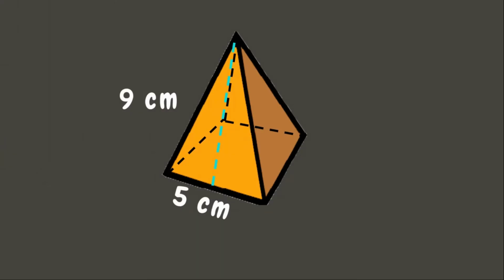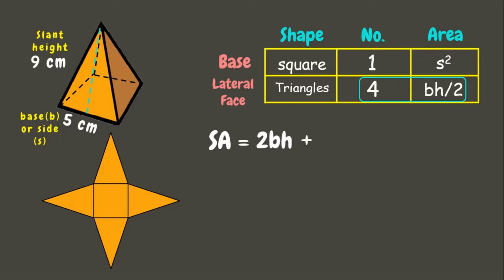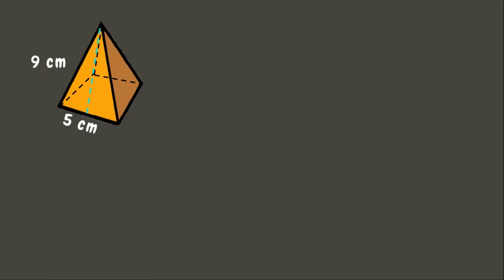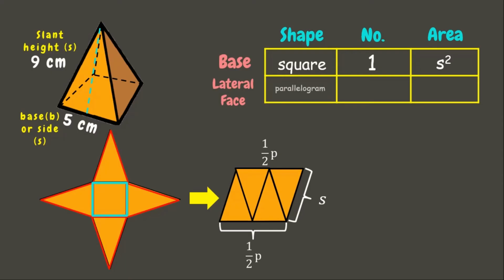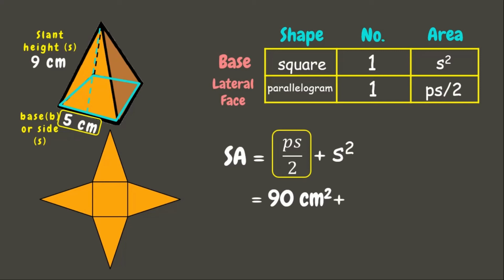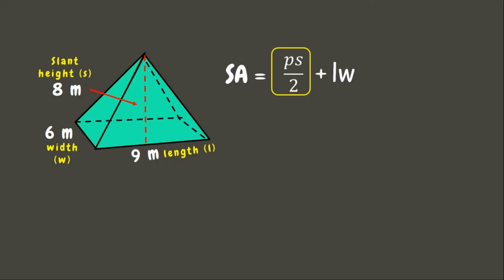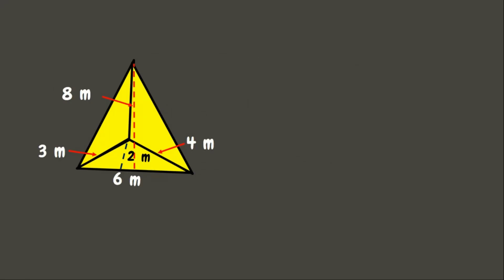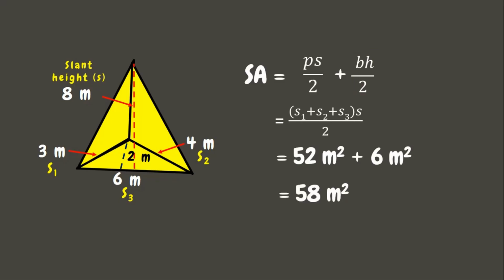SURFACE AREA OF PYRAMIDS | GRADE 6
Objective: This video aims to help you understand how to solve for the surface area of pyramids.

Be part of the family!